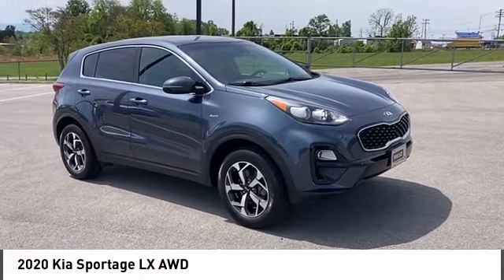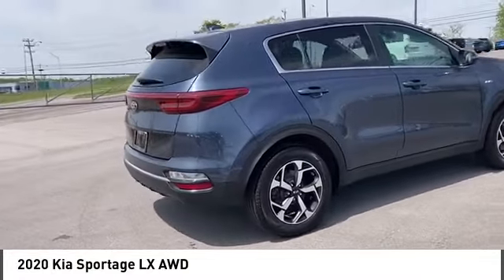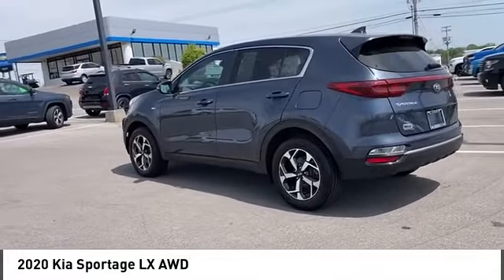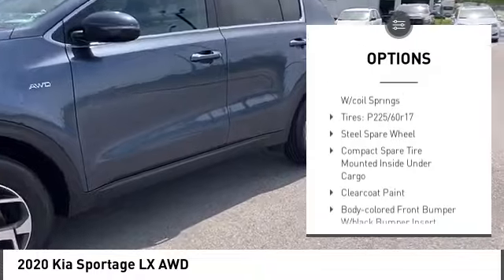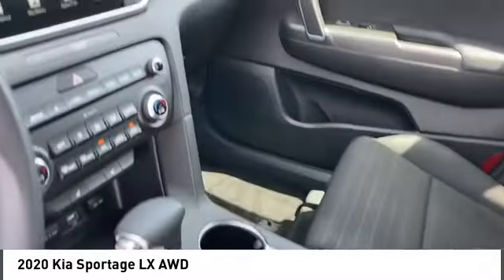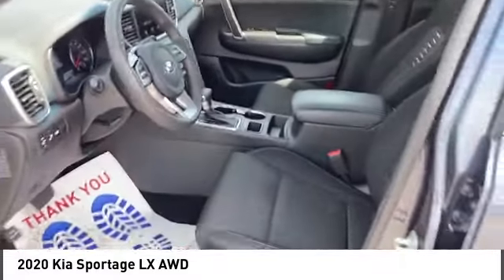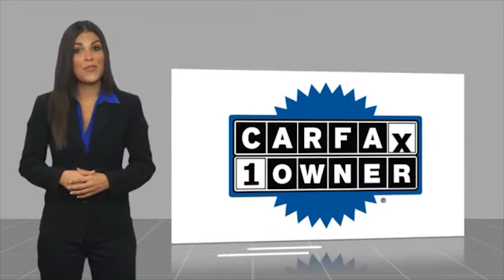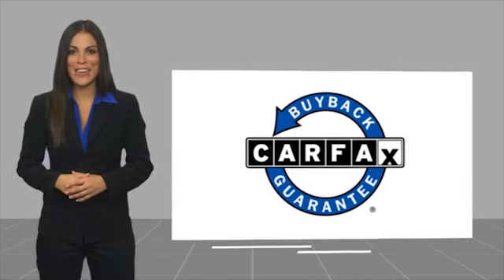2020 Kia Sportage Alcoa TN P1185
2020 Kia Sportage LX AWD

West Chevrolet
3450 Airport Highway